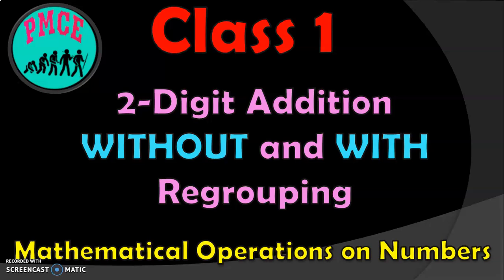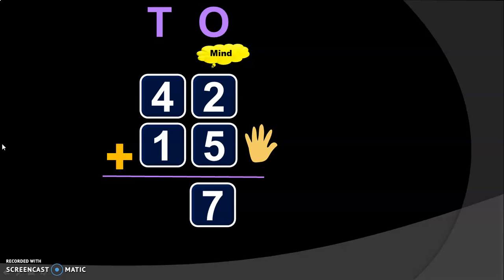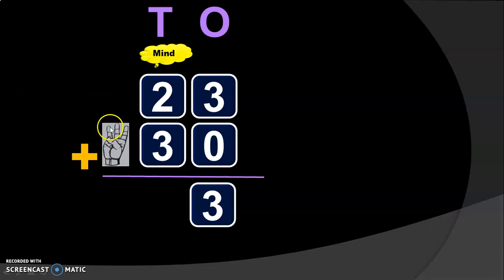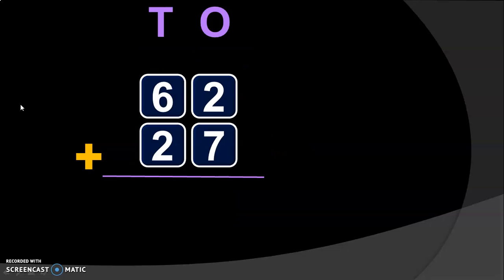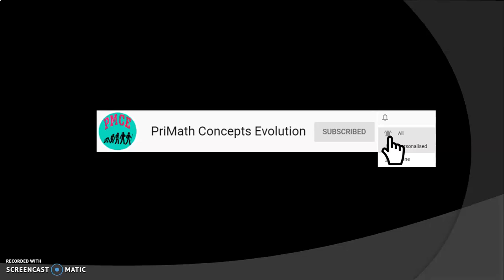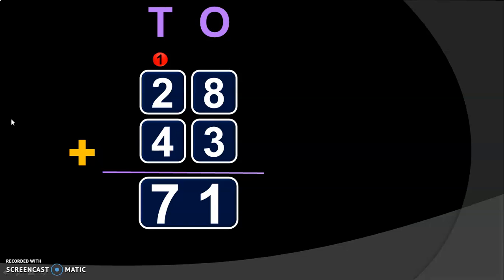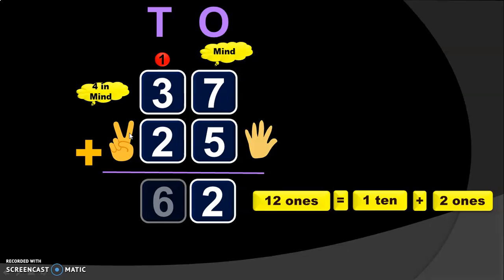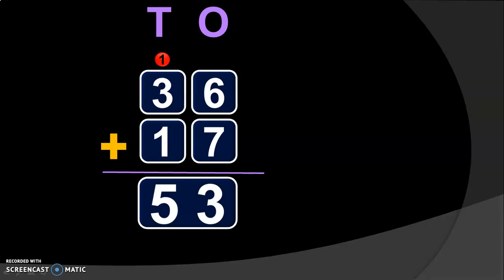Class 1 | How to do 2-digit addition WITHOUT REGROUPING and WITH REGROUPING ? | PMCE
You will learn how to easily add2digitnumbers withoutregrouping and withregrouping in this video using sufficient example sums. I have used the mindandfingersmethod of calculation.

This is one of the learningoutcome in Class1Maths under the Mathematicaloperationsonnumbers addition.

Links related to ADDITION videos in Class 1:
Watch this video NEXT: